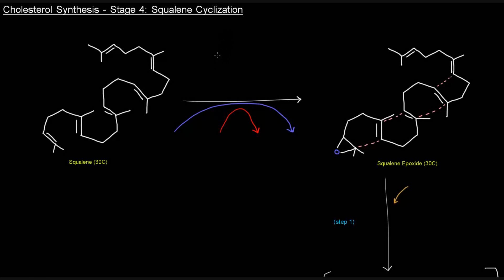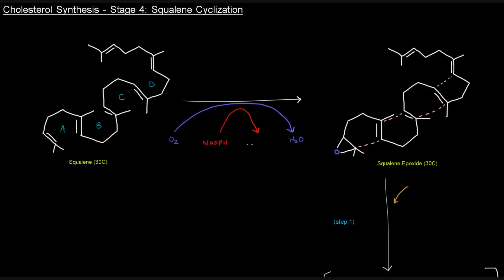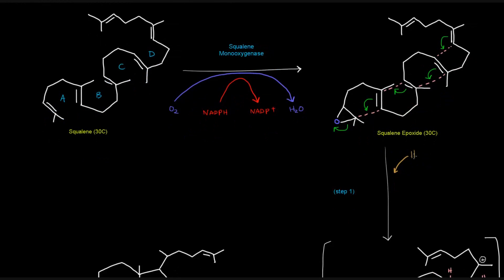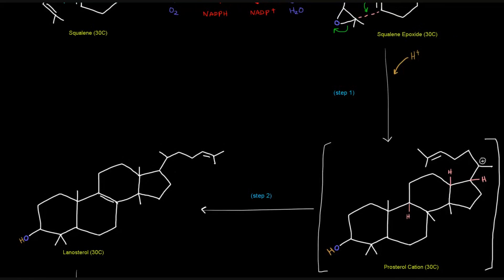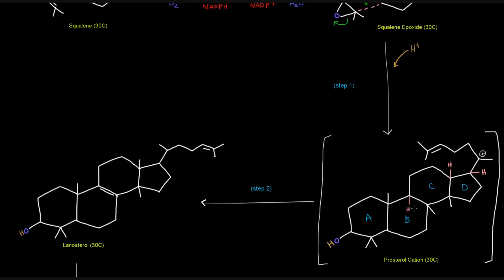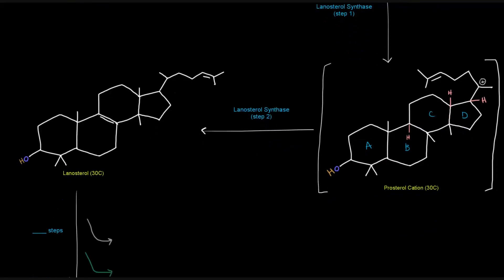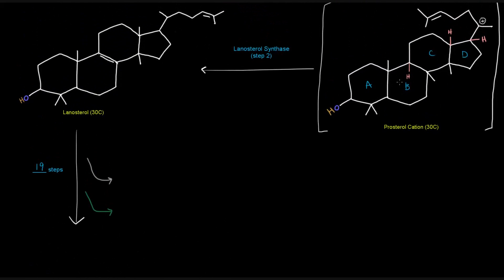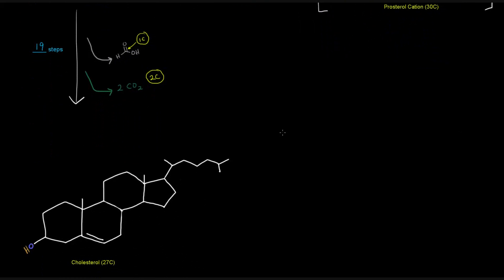Cholesterol Synthesis (Part 5 of 6) - Stage 4: Squalene Cyclization